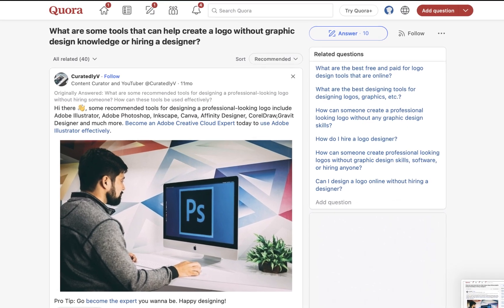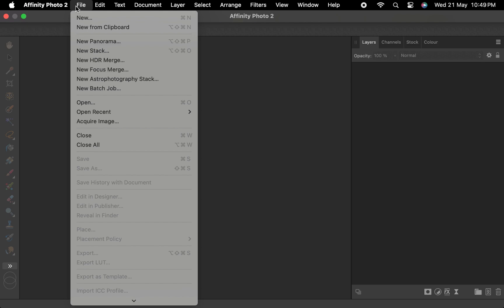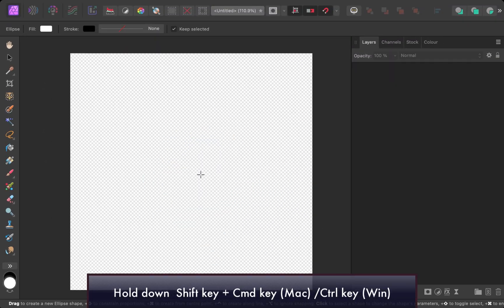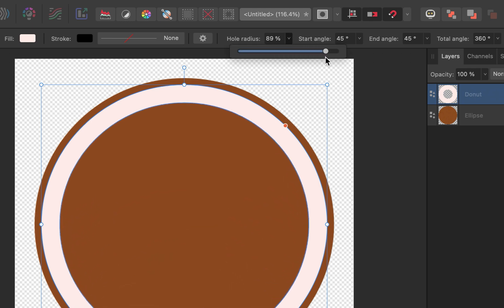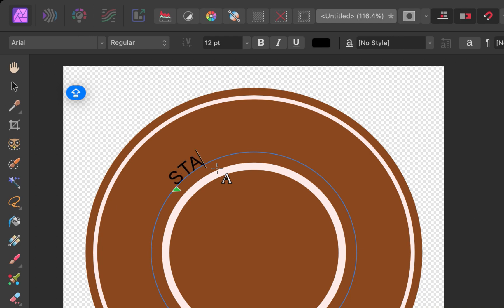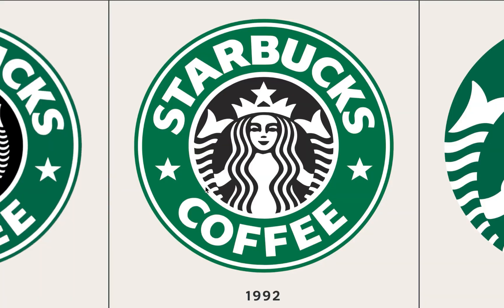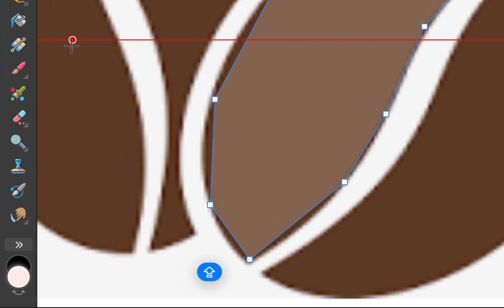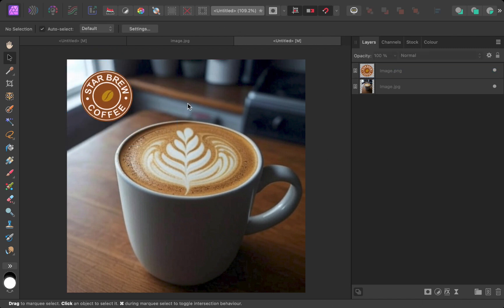AFFINITY PHOTO 2: HOW TO USE SHAPE TOOLS TO CREATE STUNNING GRAPHICS ELEMENTS TO ENHANCE PHOTOS!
Do you need to create graphics elements to enhance the visual impact of your photos or design a nice logo for your marketing needs? Don't want to spend too much on Adobe Illustrator or Photoshop. Well don't fret, Affinity Photo has powerful vector-based shape tools built right in that are easy enough for beginners to use and powerful enough for even advanced graphics needs. In this video we run through the basics of shapes and learn about its powerful features by creating our own logo from scratch.